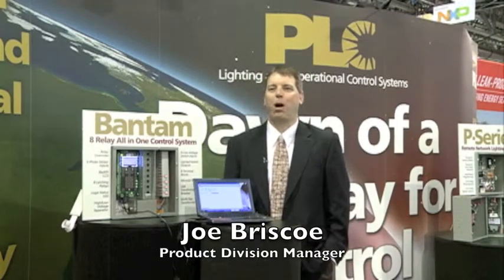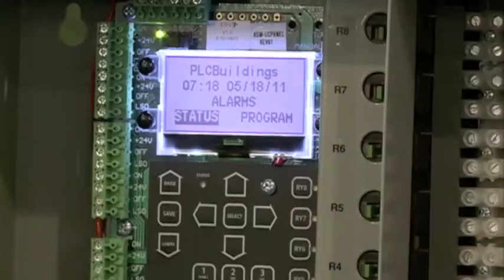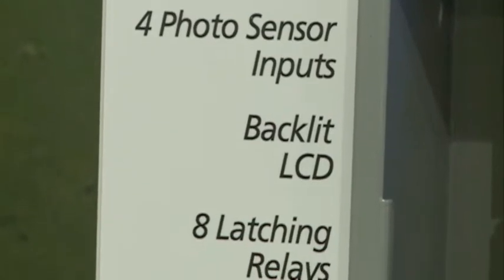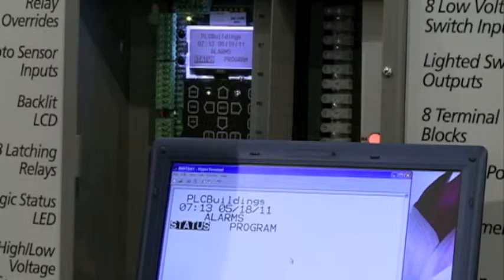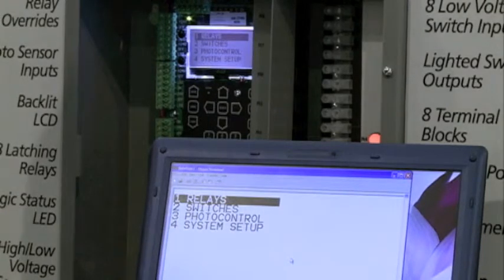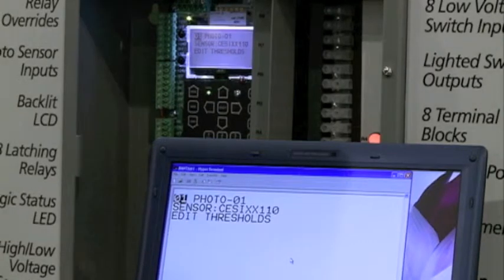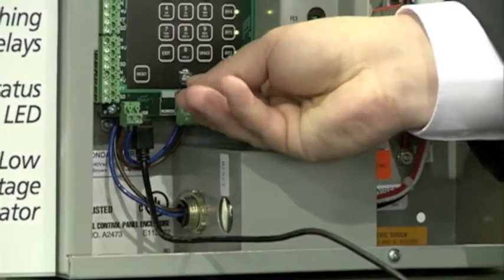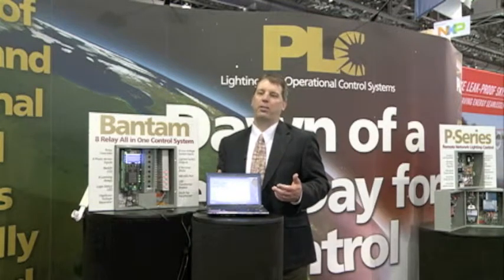PLC Multipoint R Series Bantam Lighting Control Panel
This short video, produced by the Lighting Controls Association at the 2011 LIGHTFAIR event, introduces the building industry to Bantam, an 8-relay, all-in-one lighting control panel by PLC Buildings, a division of PLC Multipoint.

The Bantam comes standard with 8 relays, 8 switch inputs, an astronomical clock and keypad programming. The panel also comes standard with 4 analog photosensor inputs and Micro SD card.

The Bantam is designed specifically for small buildings with up to 8 lighting zones, which can be used for interior offices, retail spaces and lobbies as well as exterior parking lots and courtyards. Interior lighting can incorporate after-hours overrides with timed sweeps or with sentry type line-voltage switches. Exterior lighting can use an astronomical clock, dry contact or analog photosensor inputs.